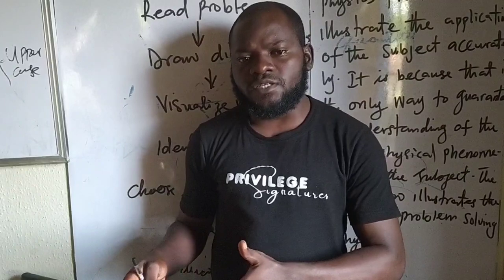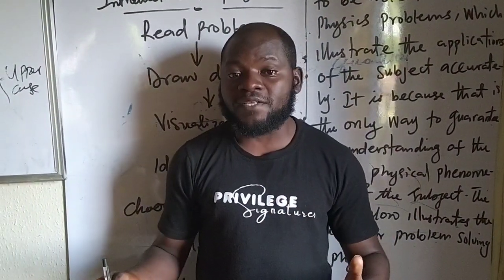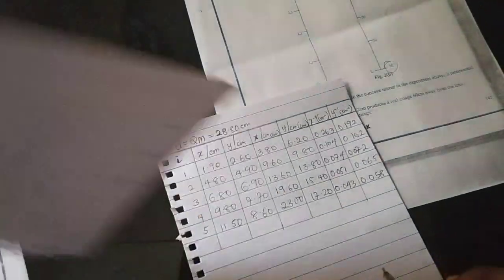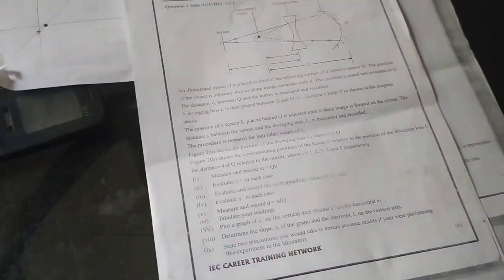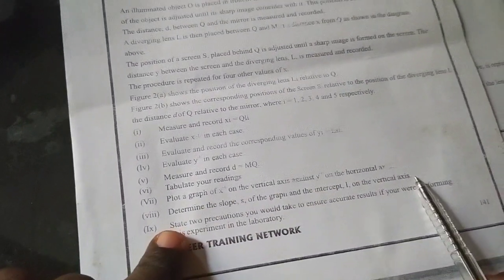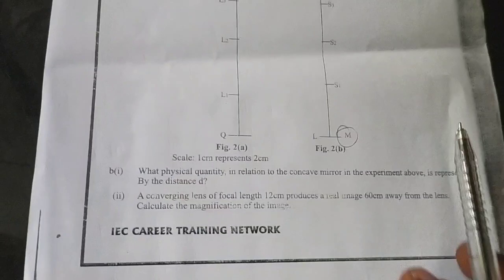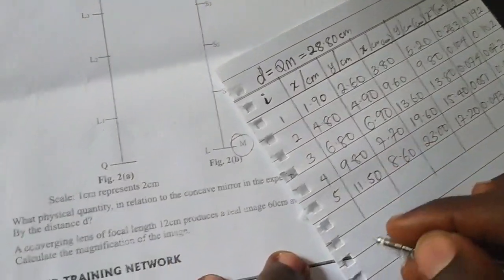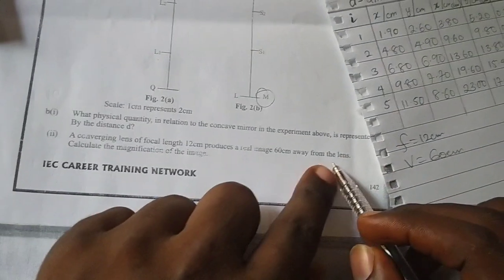GCE 2022 Alternative to Practical optics question 2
For more questions to practice

For donation towards our standard mini-laboratory for the progress in our teaching and learning a project of 250k

Acct number
Bank name
Gtbank
Acct name

Adejumo Toheeb Akanbi